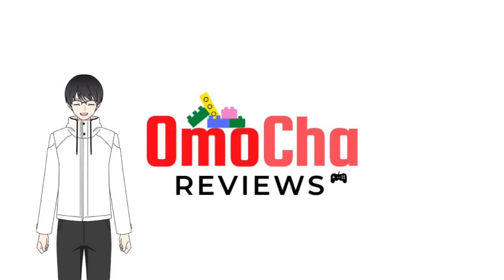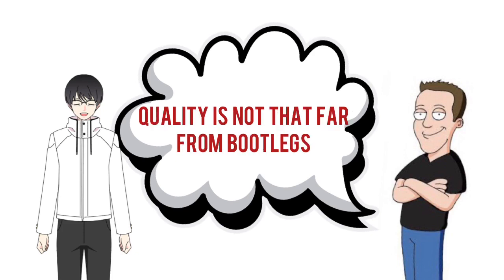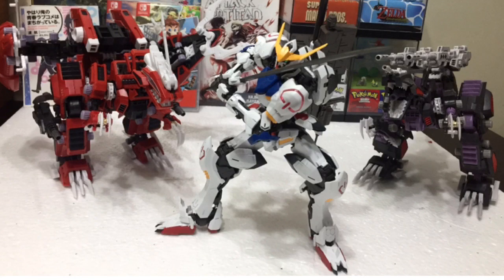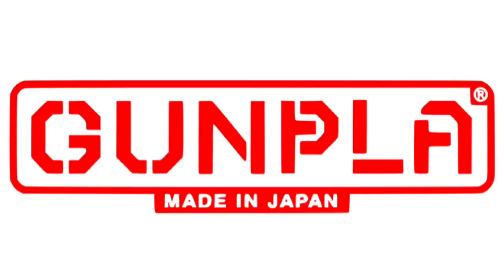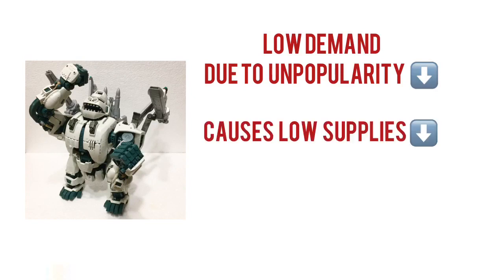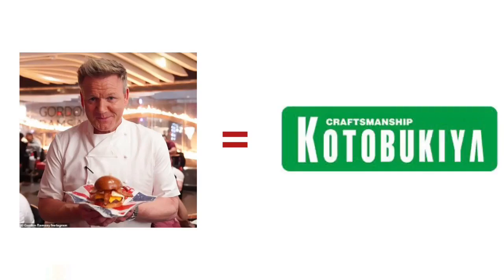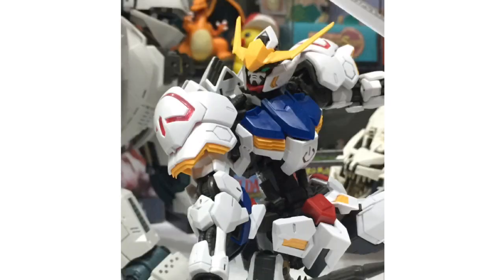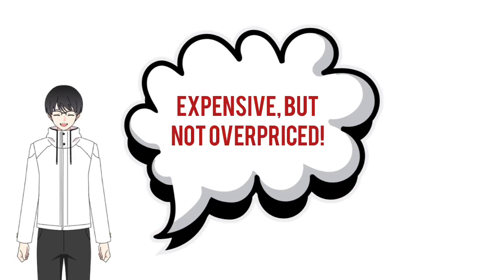Why Zoids HMMs are expensive but NOT overpriced: A marketer's analysis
Here's a little analysis from a marketer on why Kotobukiya's HMM line is more expensive than usual.